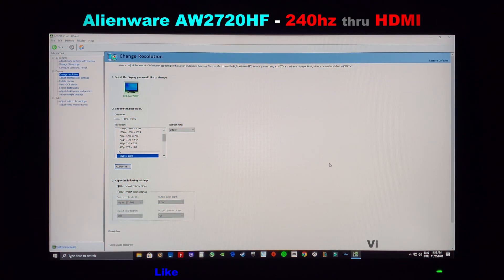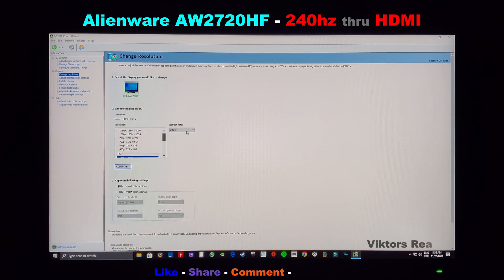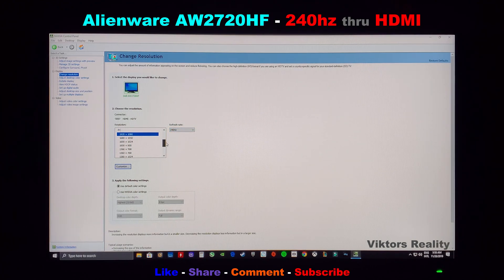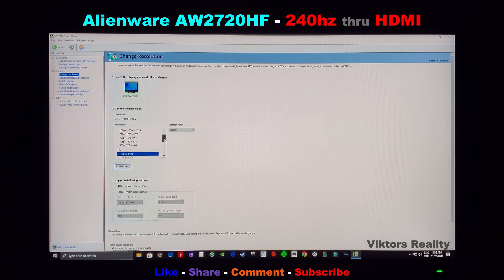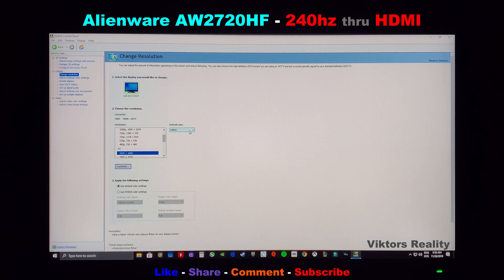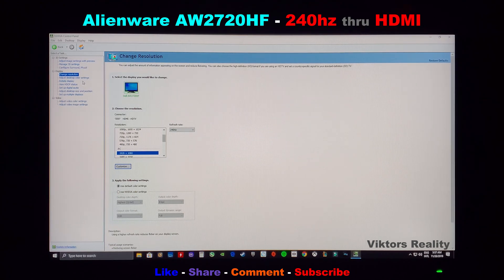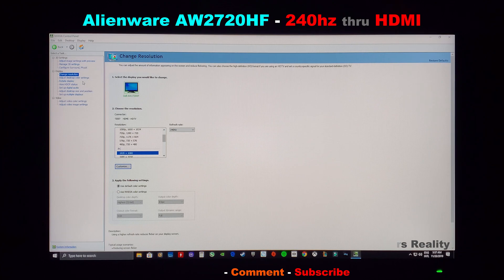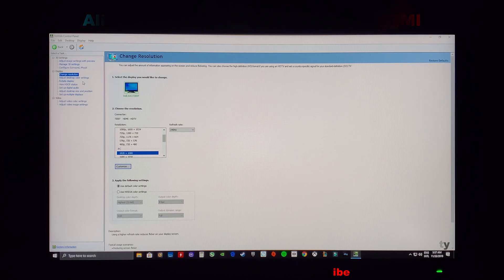240hz thru HDMI - It Works! - Alienware AW2720HF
240hz thru HDMI - It Works! - Alienware AW2720HF

240hz works thru an HDMI cable on the Alienware AW2720HF

Alienware AW2720HF
27" 1080 FHD
IPS Panel / 240hz
350cd/m2 / No HDR
1000:1 Contrast Ratio
AMD Freesync / Flat Screen
99% sRGB / 16.7 Million Colors

Mediabridge HDMI Cable:

Hi friends Welcome to Viktors Reality:
    here I show that the Alienware AW2720HF can do 240hz thru HDMI. It has been asked before on YouTube and Twitter so here's the proof! The monitor detected the HDMI cable right away and showed all the hz. Make sure you select PC and NOT native in the resolution on the nvidia control panel for it to show. Sadly, Gsync Compatibility is a no go for now thru HDMI (ONLY thru a DISPLAY PORT cable) but hopefully it will soon. I will update in the description if things change!!